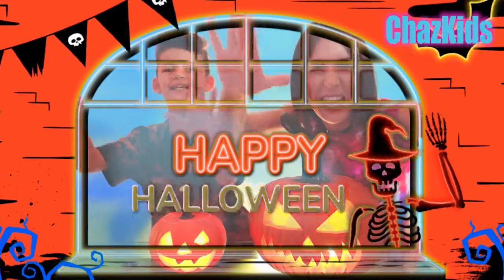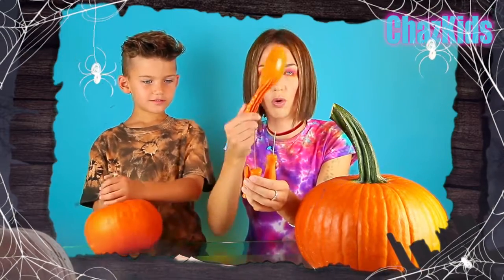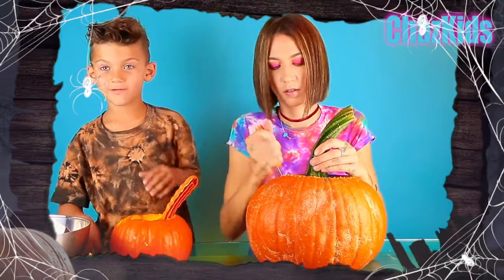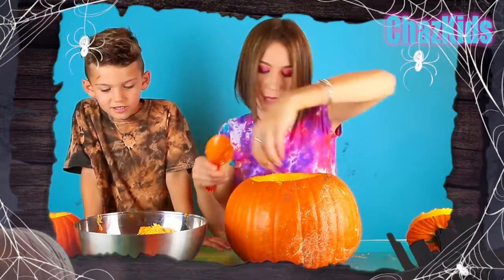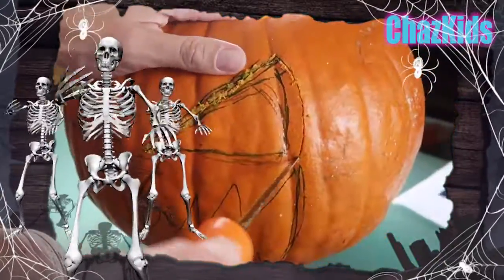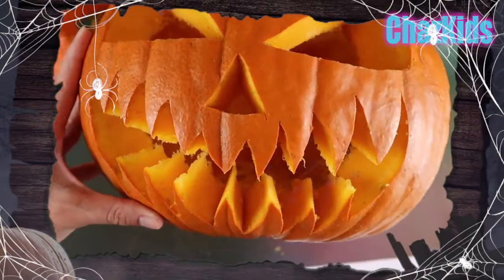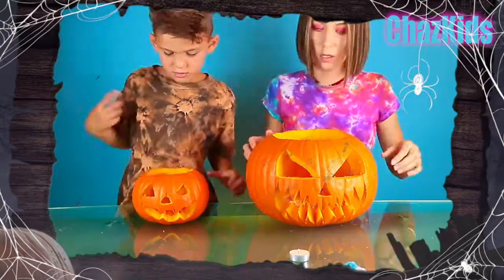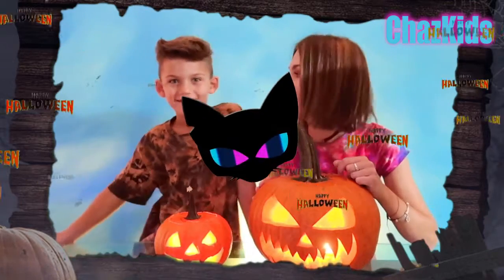How to Carve Halloween Pumpkins